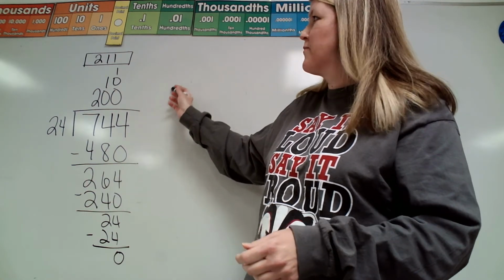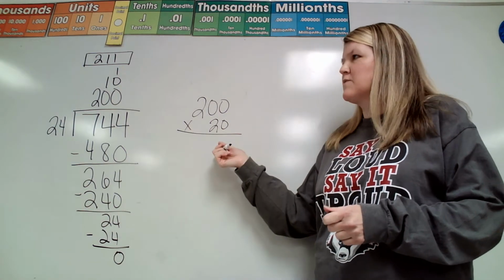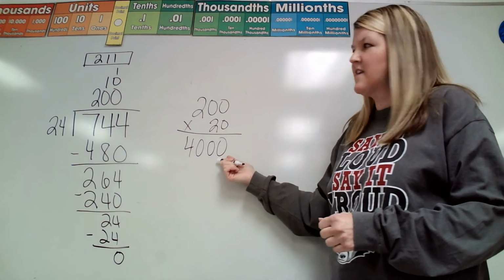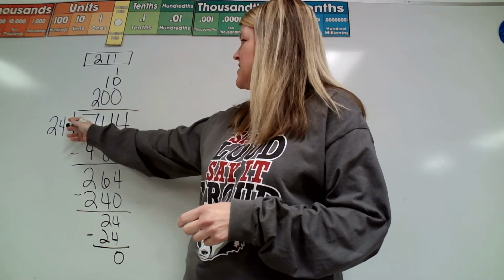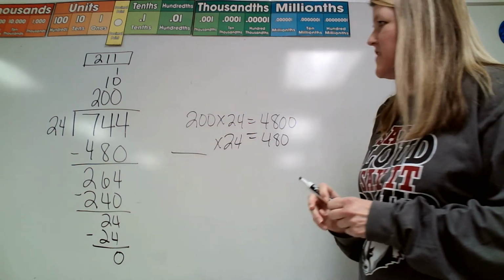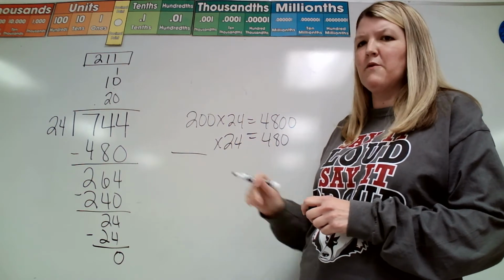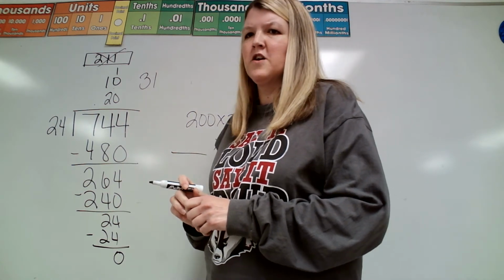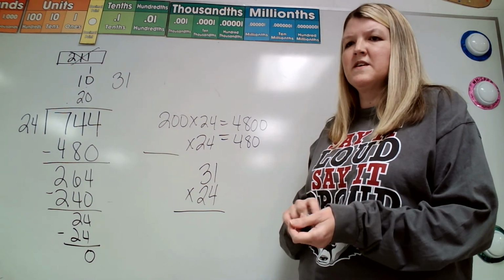Find the Mistake in the Division Problem